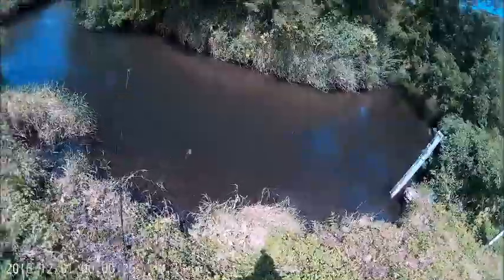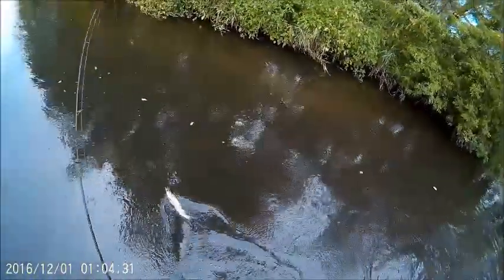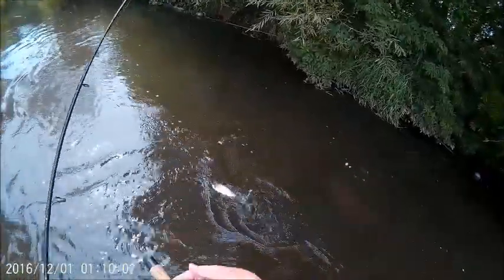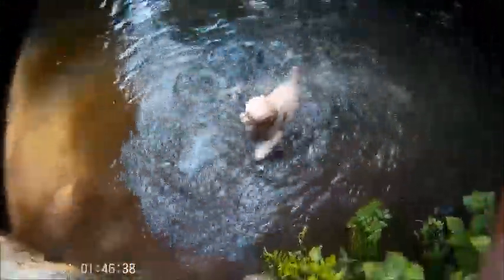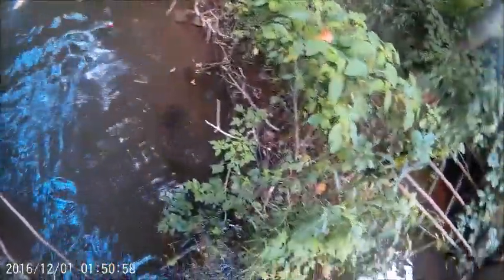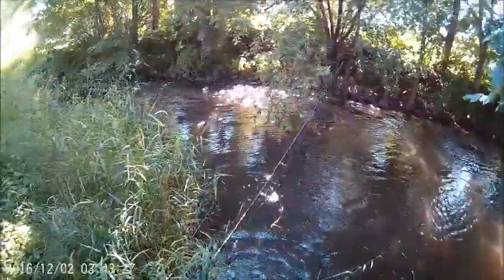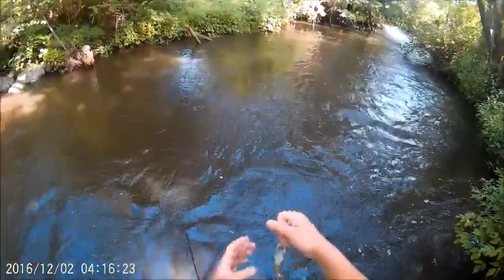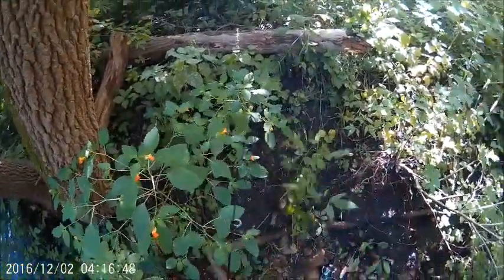Spring Creek Brown and Rainbow Trout Fishing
Trout fishing on spring creek for whatever bites